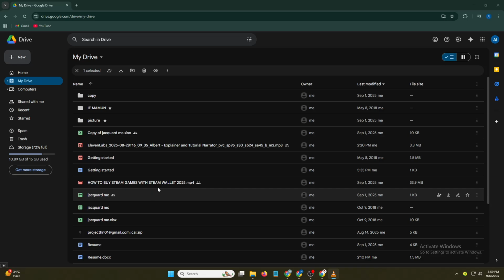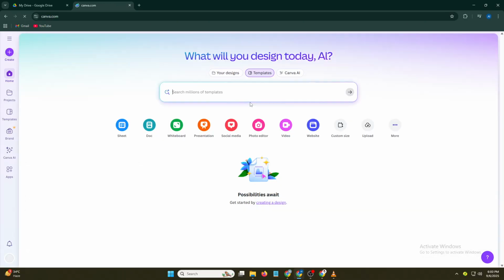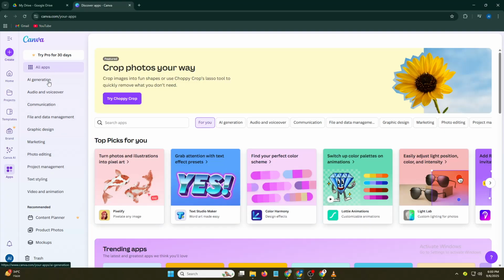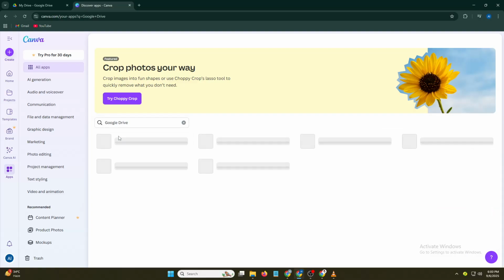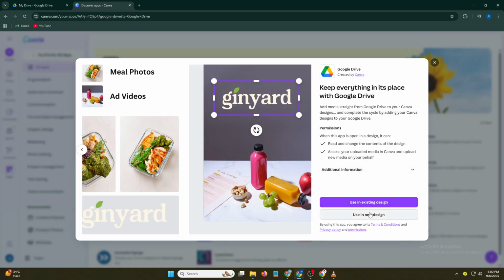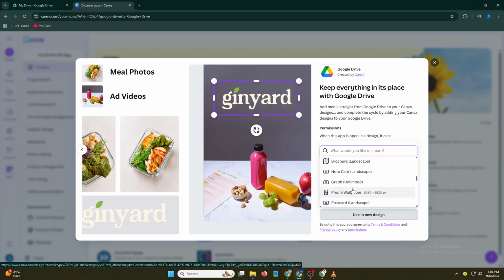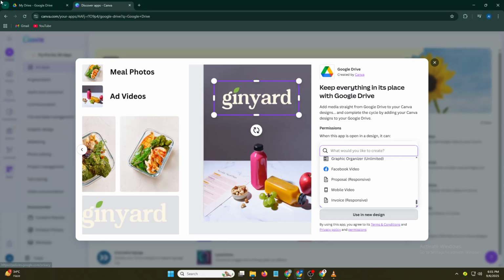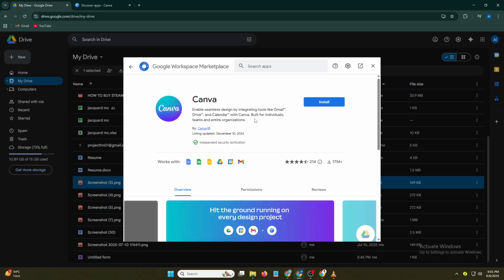How to Connect Your Google Drive to Canva in Seconds! 2025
How to Connect Your Google Drive to Canva in Seconds!
In this video, you will learn how to connect your Google Drive to Canva in seconds. We’ll show you a quick and easy step-by-step method to link your Google Drive account with Canva, so you can access all your files, images, and documents directly while designing. This tutorial is perfect for beginners and anyone looking to integrate Google Drive with Canva, streamline their workflow, and save time on projects.